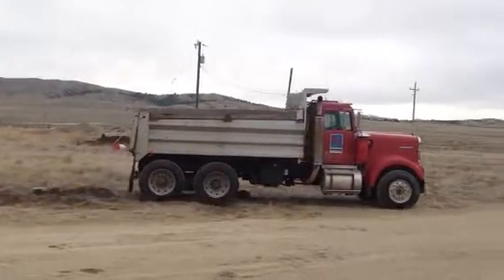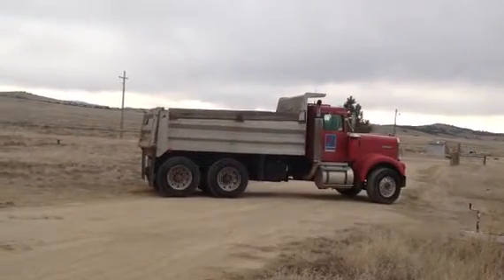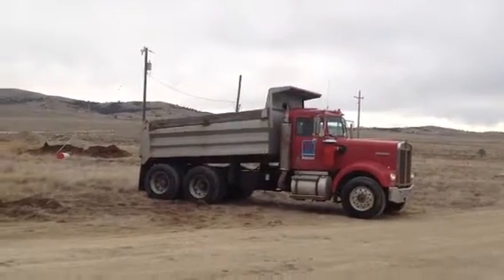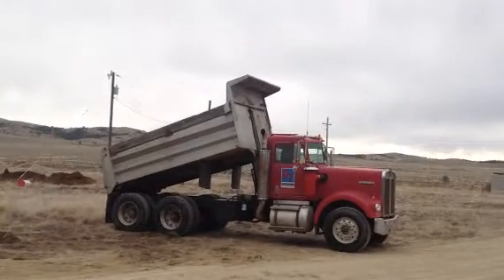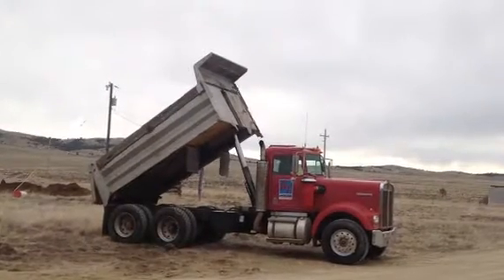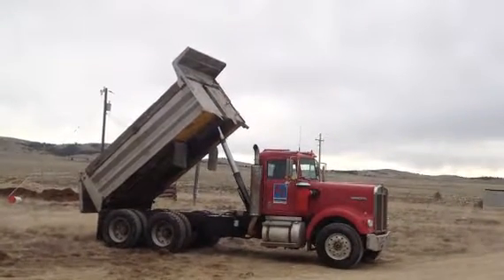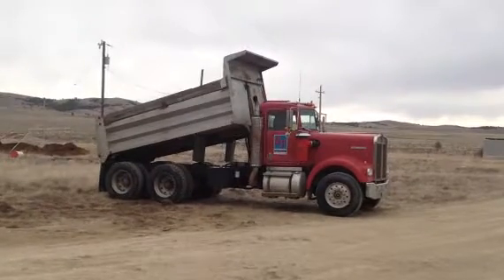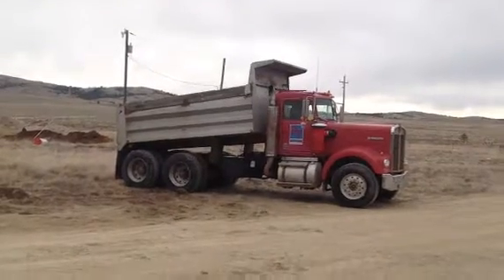1979 KENWORTH W900 For Sale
Title: 1979 KENWORTH W900 For Sale